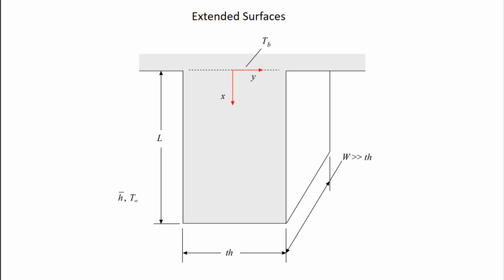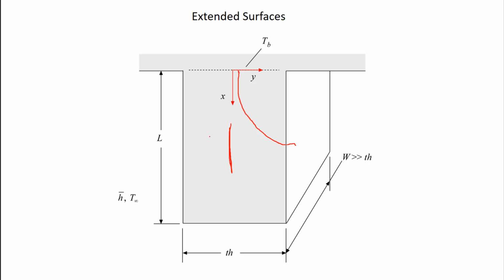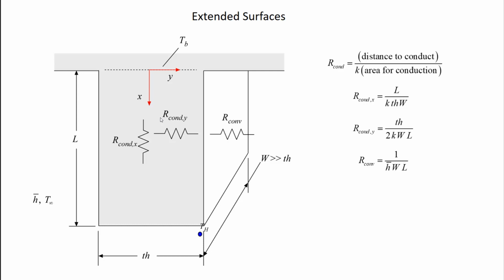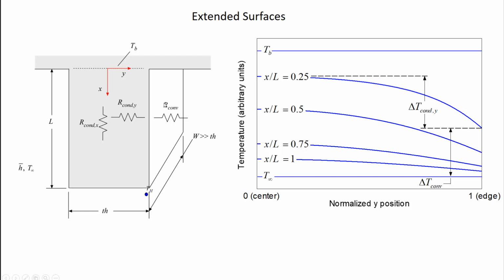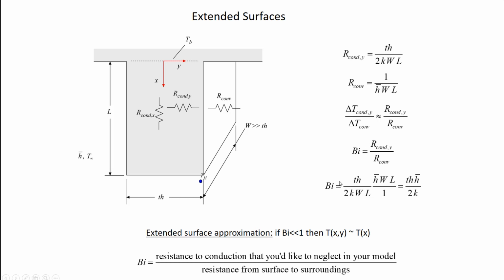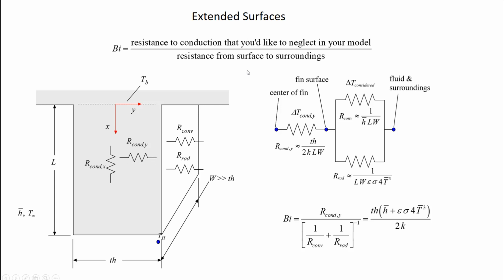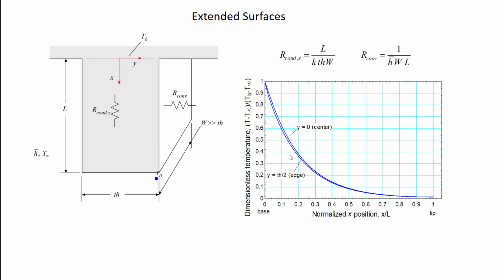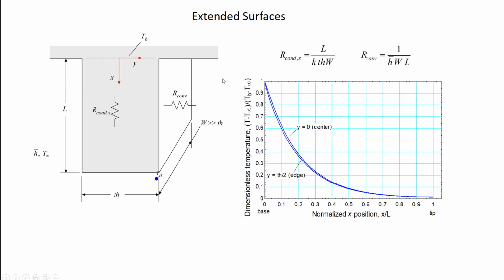ME 564 Lecture 7 Part 1